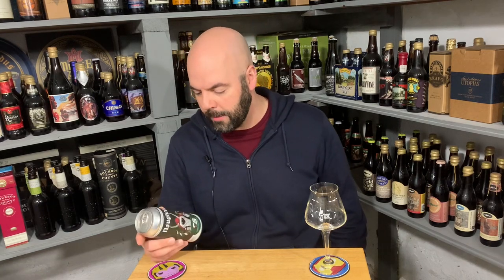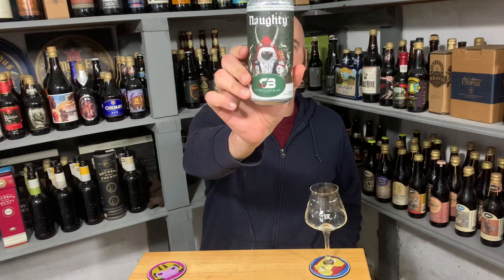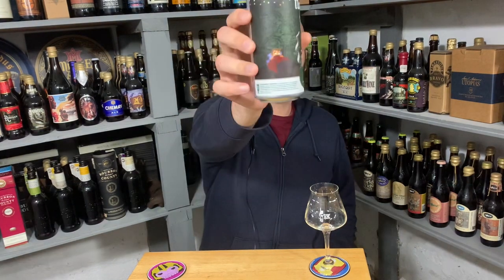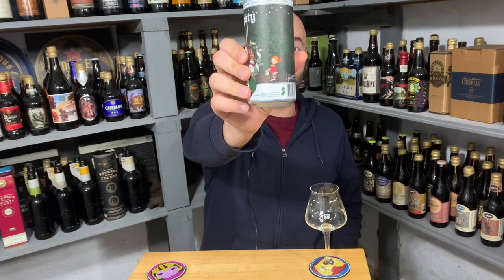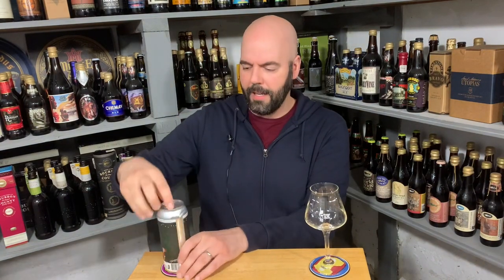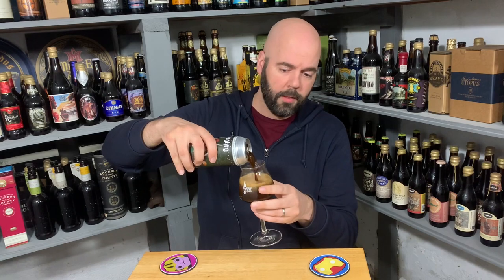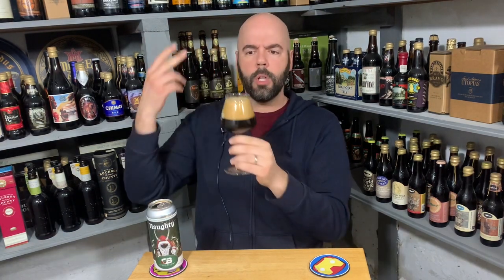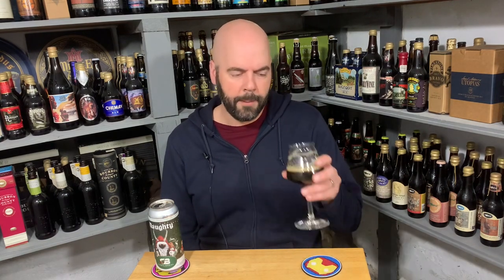Cypress Brewing Naughty (Stout with 7 Adjuncts!) #1,373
Thanks again, Michael!